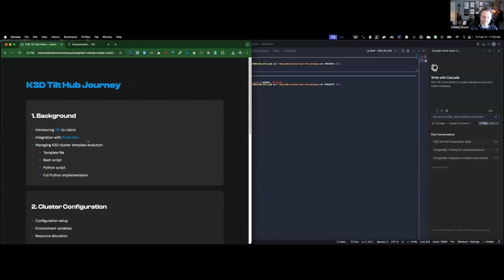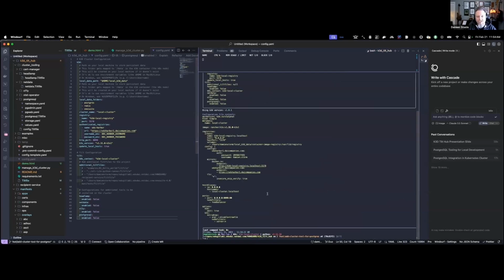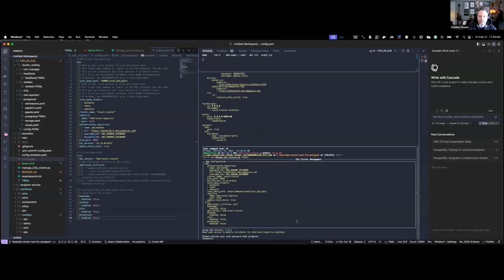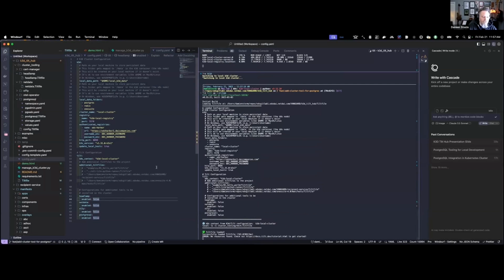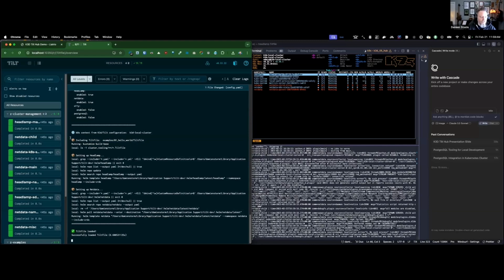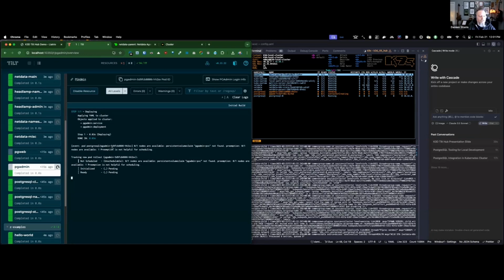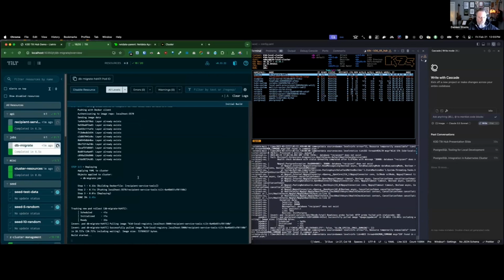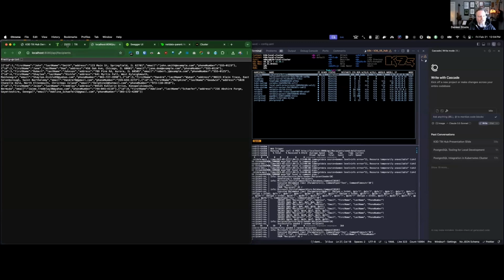Accelerating Developer Productivity with Tilt and K3D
In this video, we demonstrate how Tilt and K3D are used to accelerate local Kubernetes development through a fully configurable, script-driven setup. Watch how developers can spin up clusters, deploy multiple services, integrate observability tools like Headlamp and Netdata, and work on new microservices alongside legacy apps using the Strangler pattern. This setup dramatically improves feedback loops, simplifies debugging, and empowers teams to develop, test, and iterate faster—all from their local machines.

Learn more about us: Liatrio.com